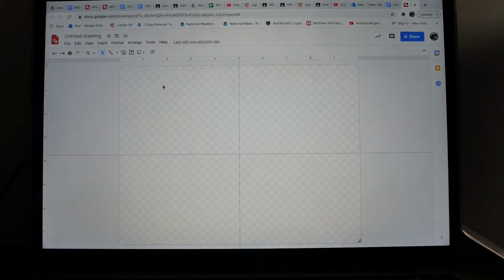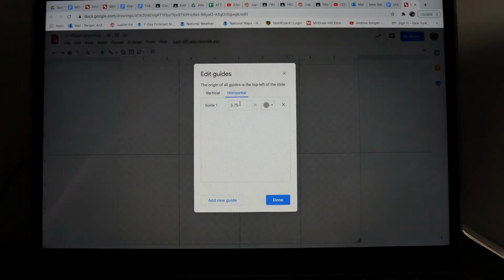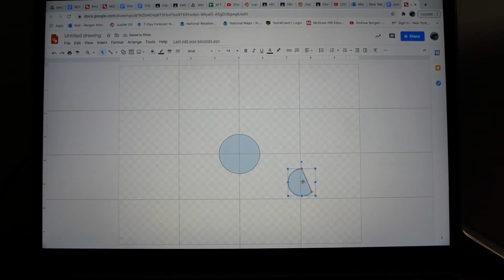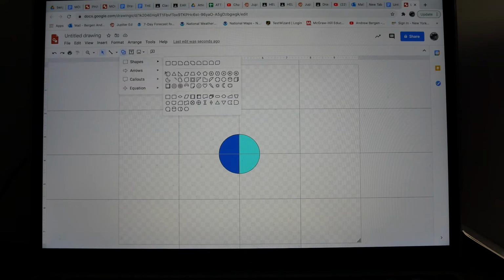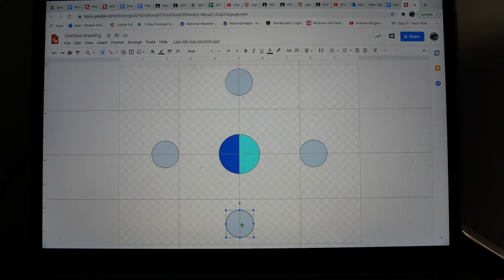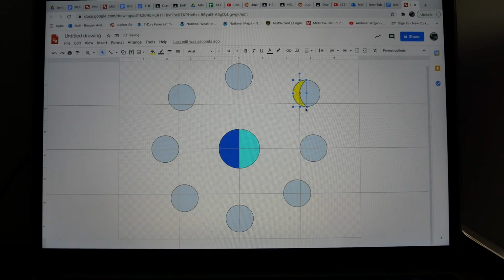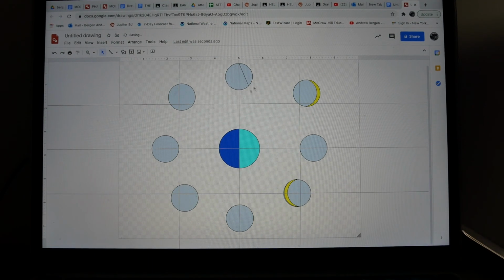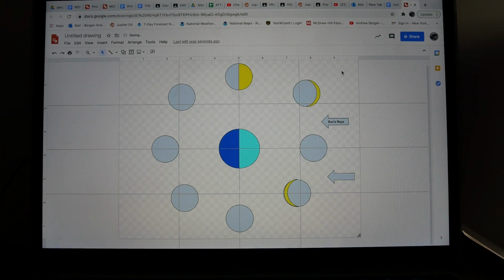Draw the Phases of the Moon google drawing